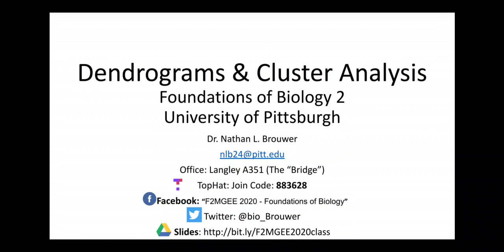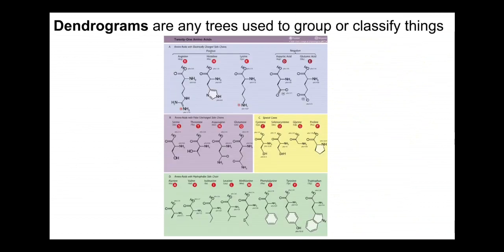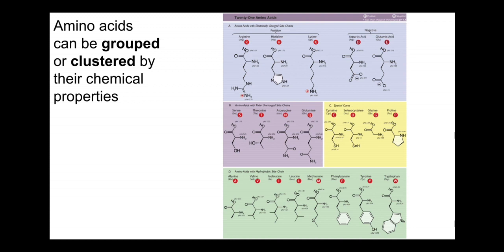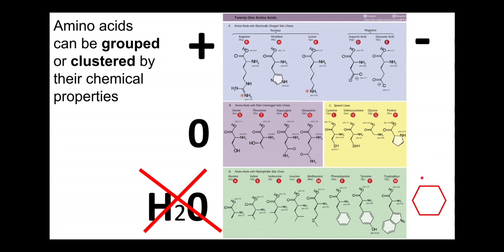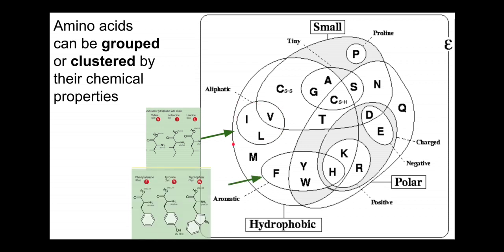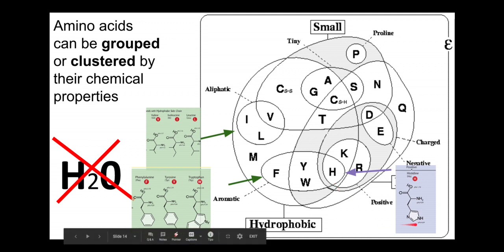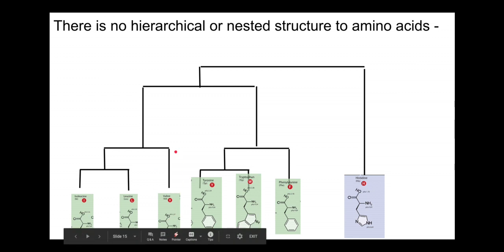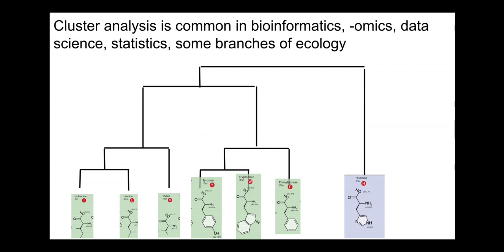Dendrograms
By Dr. Nathan Brouwer, University of Pittsburgh.